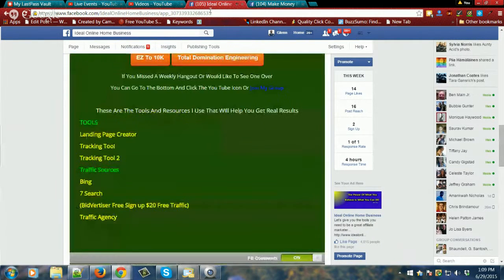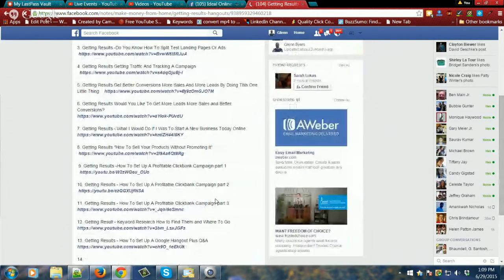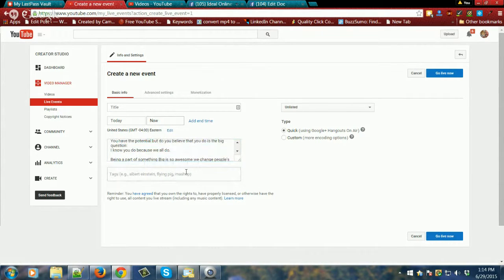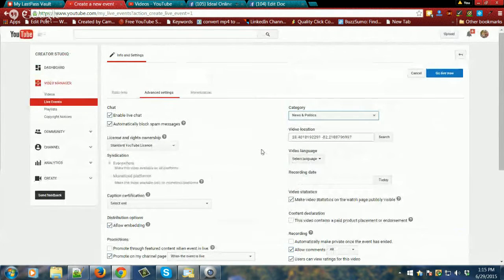Getting Results - How To Set Up A Google Hangout Plus Q&A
I have set up a special page if you are live or if you want to see some of the things I'm talking about.

Warning The video changes ever week so if the video you are on now may not be up but you can still see the page for free info or products that we may introduce to you and even free traffic.

Today I will talk about how to set up a Google hangout and Q&A
Come and join in the fun.

If you have  a question or topic that you would like to do on the show or answer please go to the page above and let me know thru the comments or use the comments on You Tube. Thank You very much for being a part of our lives.